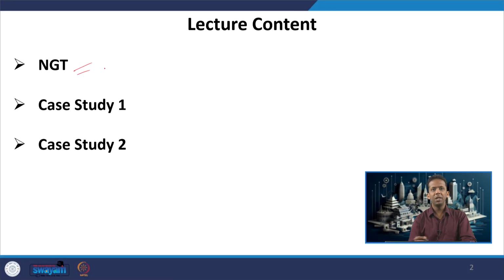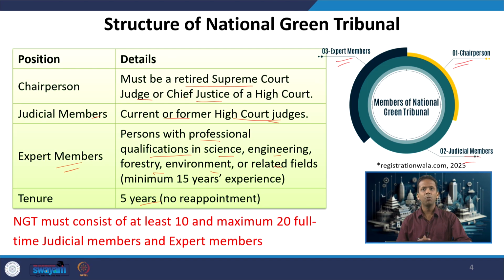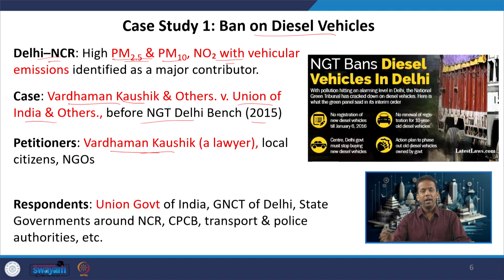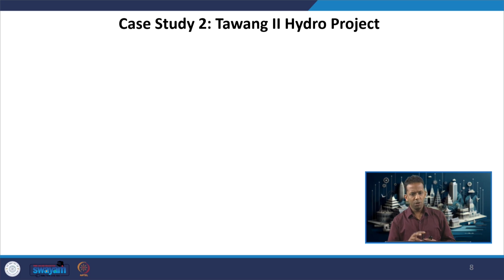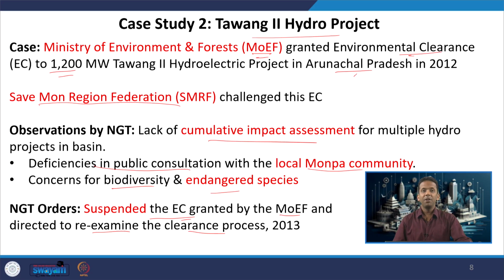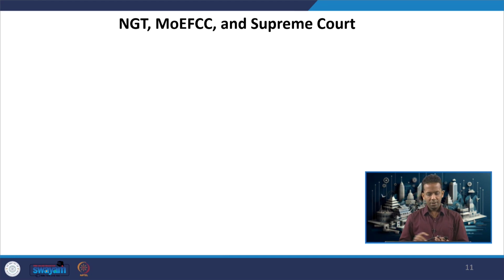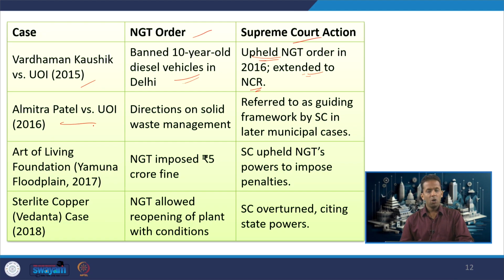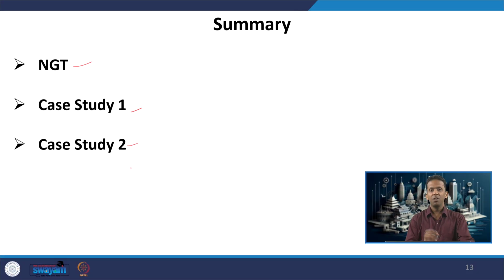Lecture 14 : Environmental Acts and Laws - Part 2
This lecture focuses on the National Green Tribunal (NGT), its structure, powers, and jurisdiction in environmental governance. It explains how NGT ensures environmental justice and reviews key legal provisions under its authority. Through case studies, the session demonstrates the practical role of NGT in resolving environmental disputes.